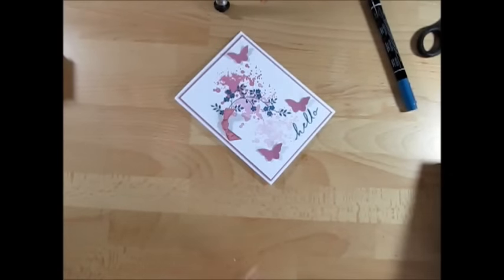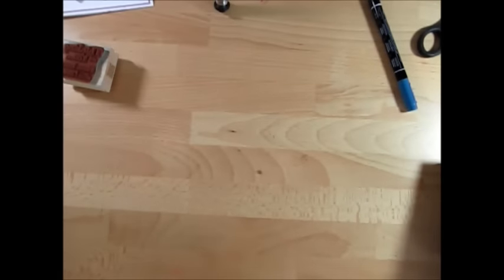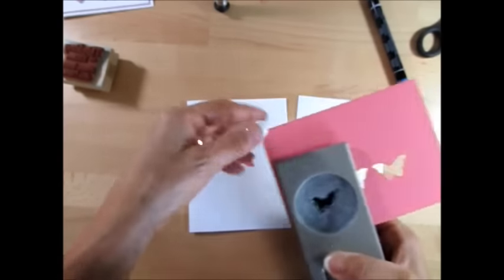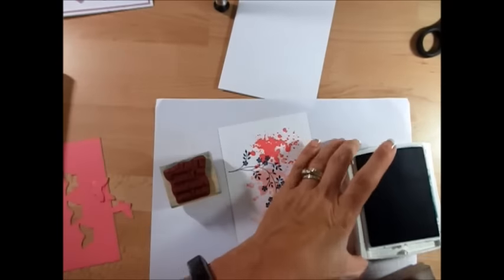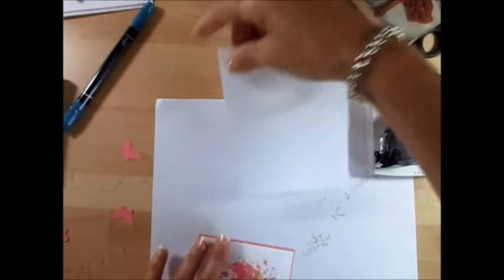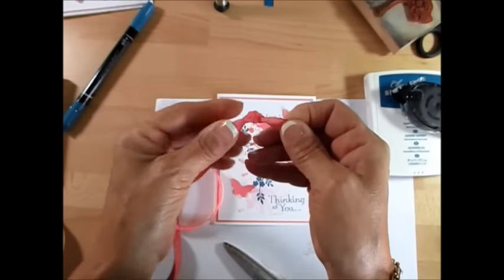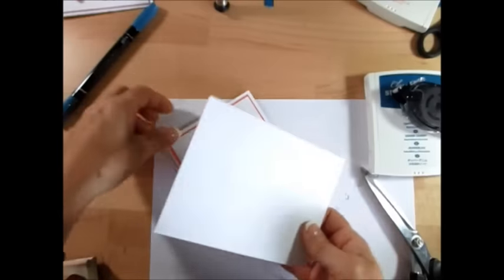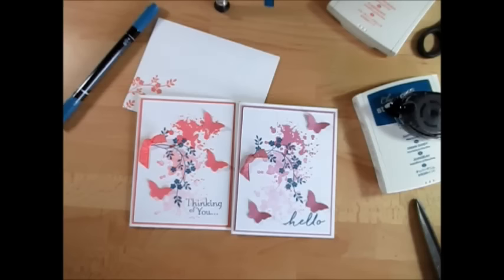Stamp on the Go